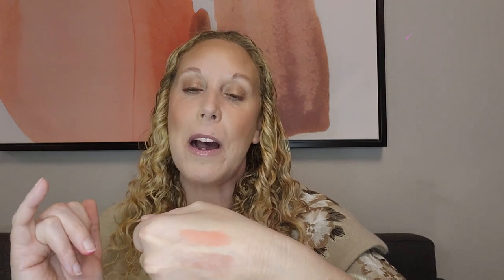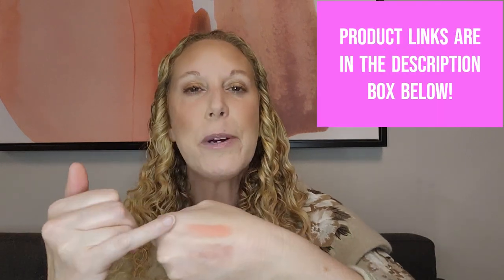My ULTA HAUL During the Sephora Sale!😯 Polite Society, Wyn, KVD and more#makeup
So, during the start of the Sephora event, Ulta had some incredible deals and their own 20% off coupon so I checked out some products not at Sephora including the new WYN Beauty by Serena Williams.  I also tried 5 new Polite Society items since I enjoyed their foundation!  I also tried out the blush duo by KVD only available at Ulta.  All items are cruelty free and linked below:

All opinions are my own. I truly appreciate your support of my channel if you choose to use them! -xoxo